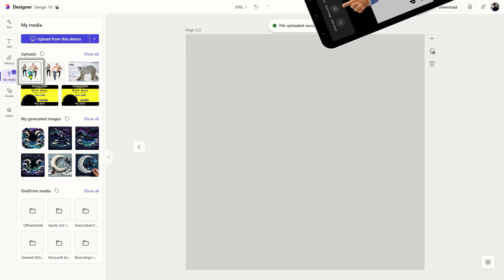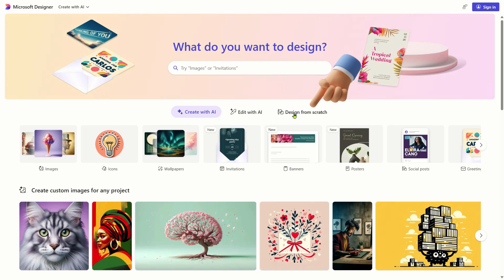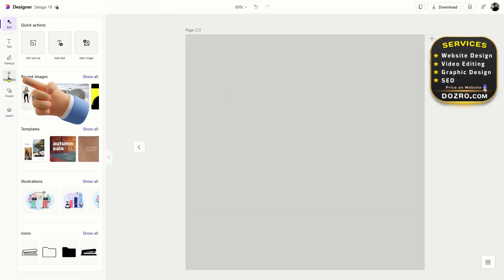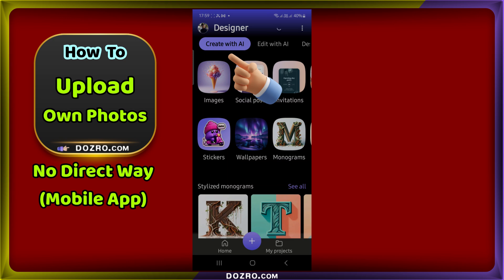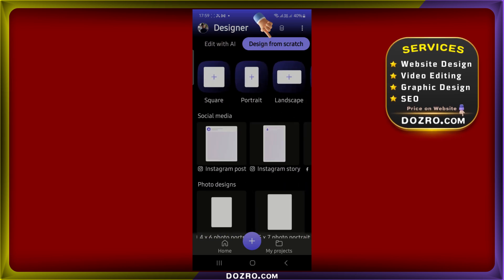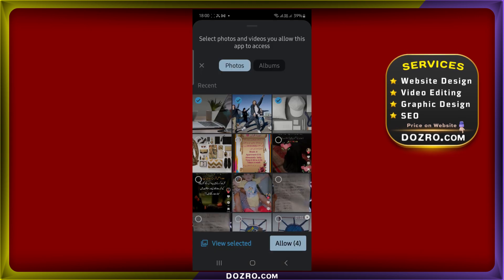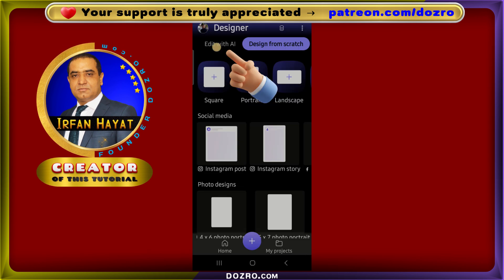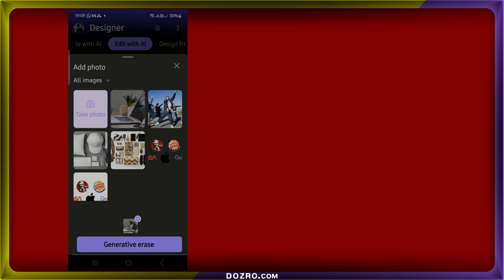Microsoft Designer: Upload Your Own Custom Image (on PC and Mobile App)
This tutorial will guide you in uploading custom images using the Microsoft Designer on both mobile phone app (Android, iPhone) and using Microsoft Designer online website on desktop computer. On desktop, select "Design from scratch," choose a template, and go to your "My Media" folder. For mobile, swipe left for "Design from scratch," choose a canvas size, and tap "Add Image" to access your gallery.

⭐ Helpful Resources ⭐